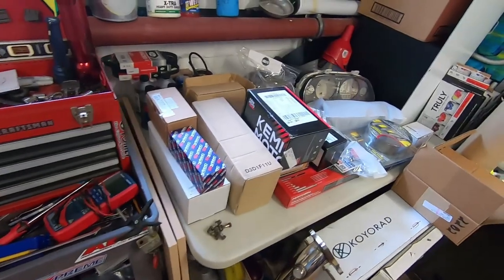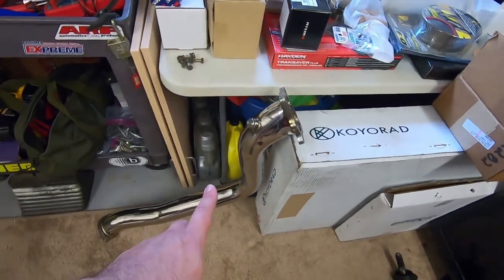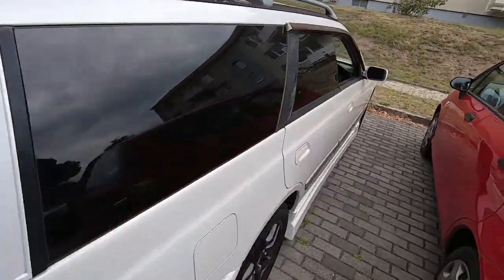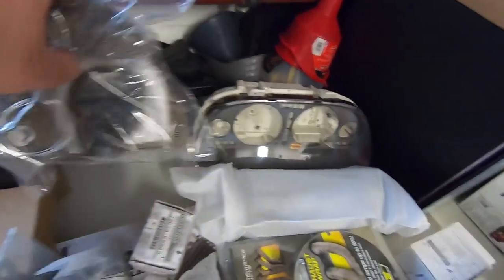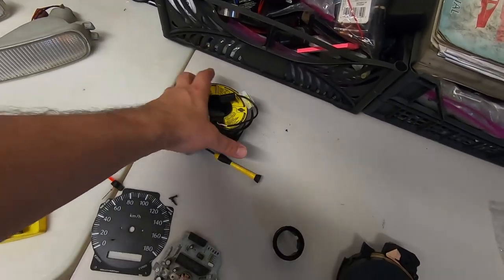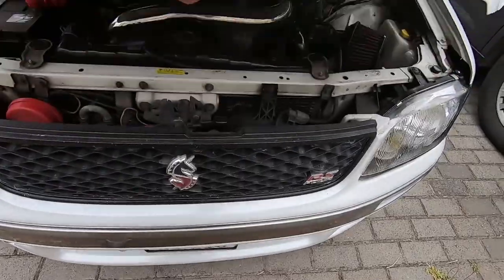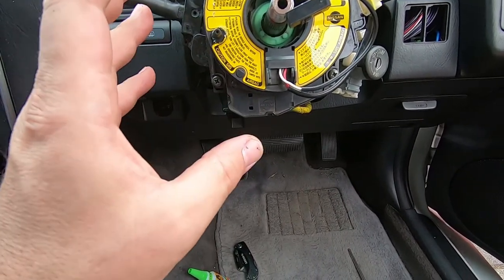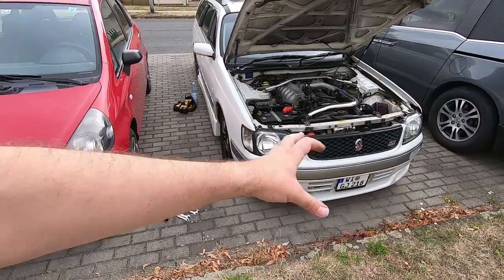All The Small Things - Ep70 :: TueZday Garage :: Project Double Unicorn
It has been a long time since the last installment of TueZday Garage... but the universe has been productively finding creative ways to keep it that way. Finally, it is time to catch up on 'all the small things' that I have been up to and discovering about the Stagea. In addition, we are going to do a little work in the cockpit to right some wrongs and bring this Unicorn back to OEM fresh!